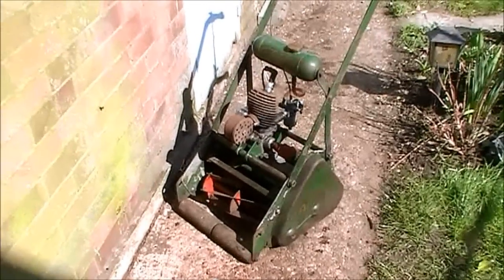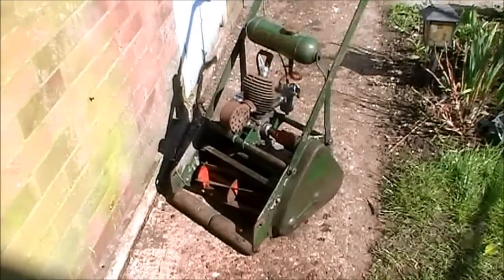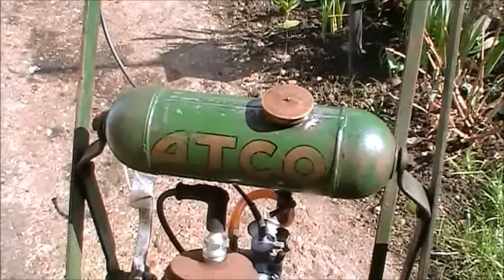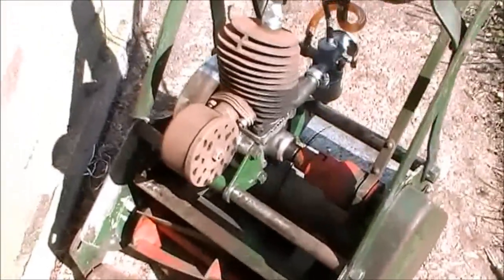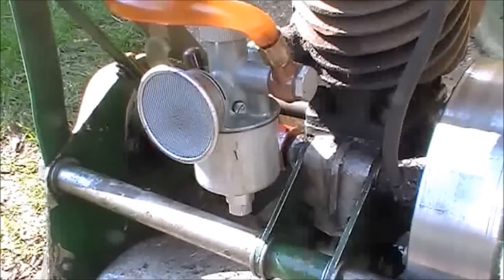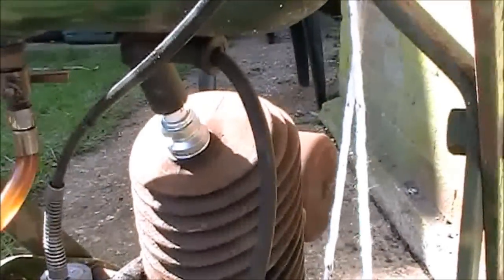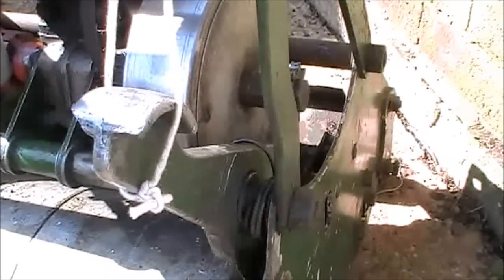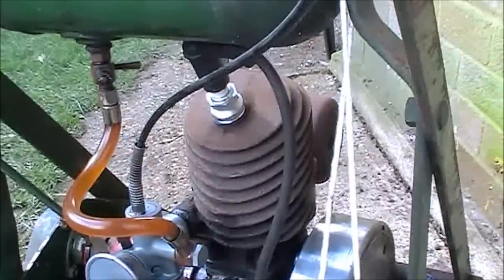Atco vintage mower